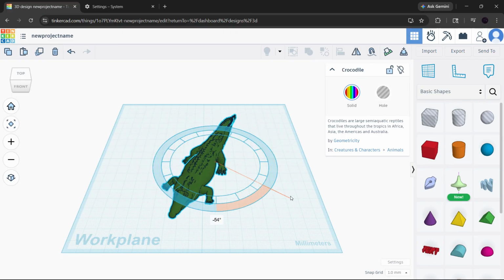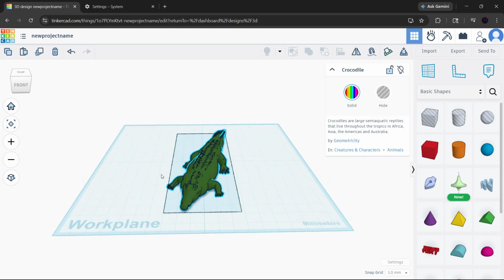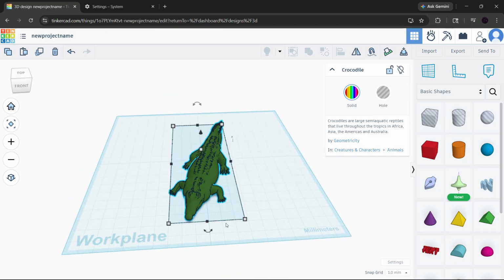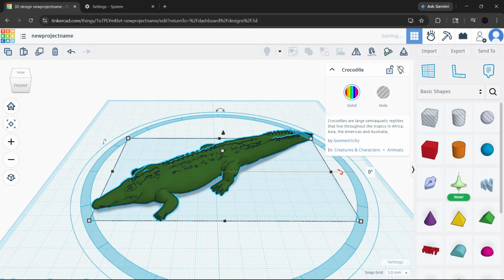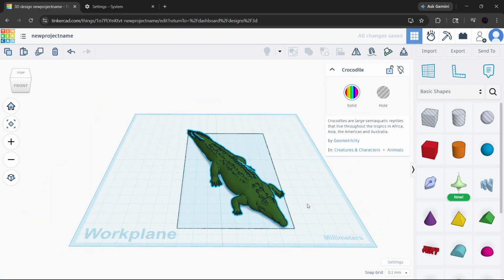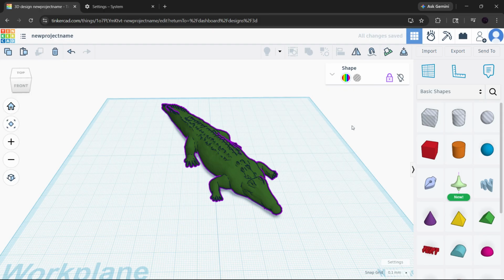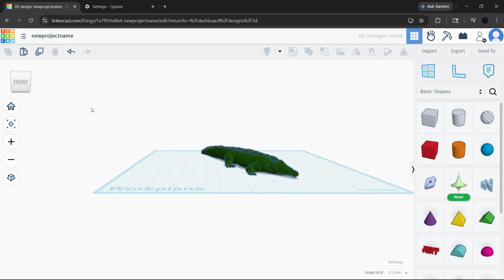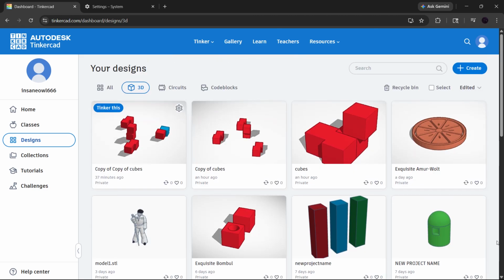Tinkercad Error Rotate Object (Easy Fix Guide)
Learn how to fix the Tinkercad rotate object error when the rotation arcs disappear, the object jumps, or rotation behaves strangely. This guide covers snapping, zoom, locking, camera issues, and a duplicate reset.

🕚Timestamps:
0:00 Introduction
0:28 Inside vs Outside Circle Rotation
1:18 Fix Missing Rotation Arcs
2:00 Fix Jumpy Or Stuck Rotation
2:53 Stuck Camera Vs Object
3:25 Duplicate Reset Method

✍️What You'll Learn In This Video:
• How To Fix Tinkercad Rotate Object Errors
• How To Use Inside And Outside Compass Rotation
• How To Restore Missing Rotation Arcs
• How To Reduce Jumpy Rotation With Snap Grid Settings
• How To Unlock A Tinkercad Object For Rotation
• How To Tell The Difference Between Camera And Object Rotation
• How To Reset A Broken Tinkercad Project By Duplicating It

💡Pro Tips For Fixing Tinkercad Rotation Issues:
• Use the number box for exact angle input when dragging feels unreliable.
• Rotate the camera if one of the axis handles is hidden behind the model.
• Lower the Snap Grid to 0.1 mm for more precise control.
• Move the object closer to the center of the workplane for better rotation stability.
• Duplicate the project if the rotation tool still behaves incorrectly.